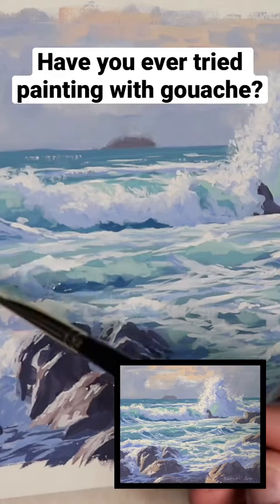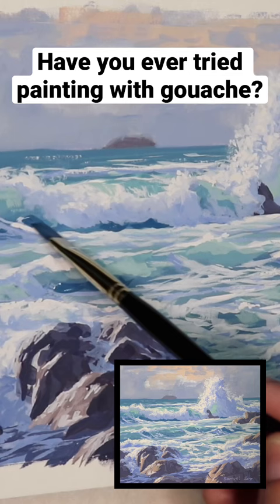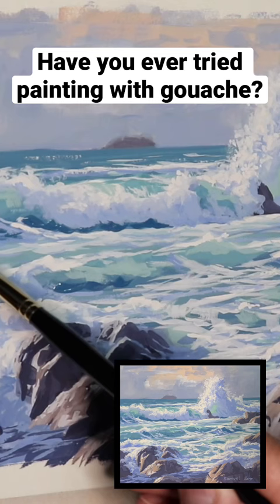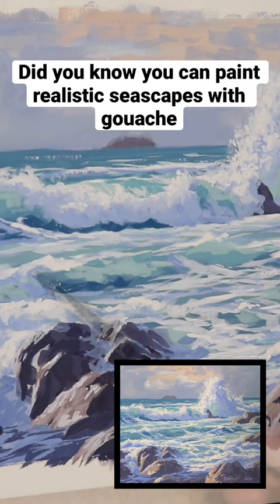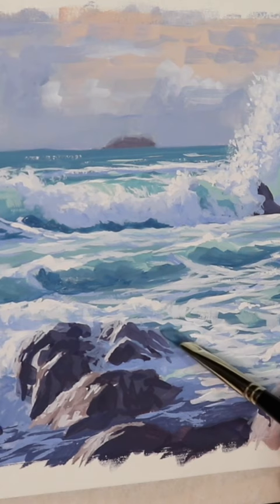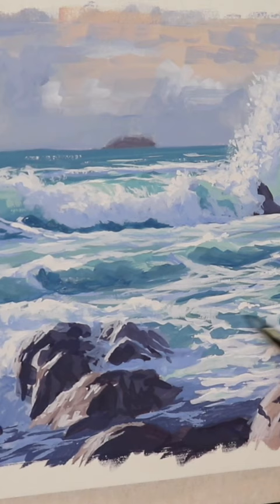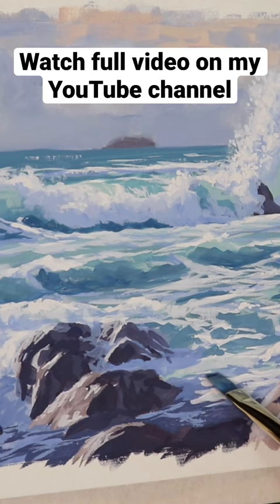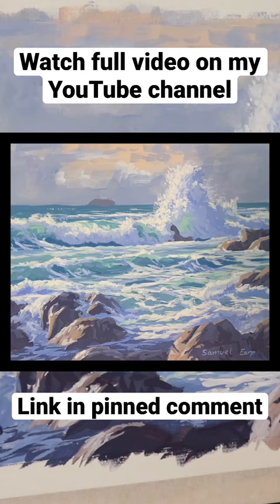How to Paint a SEASCAPE in GOUACHE